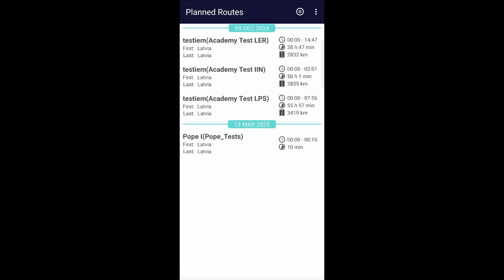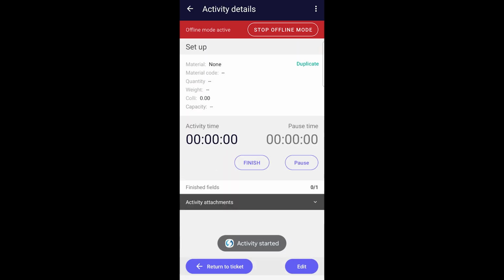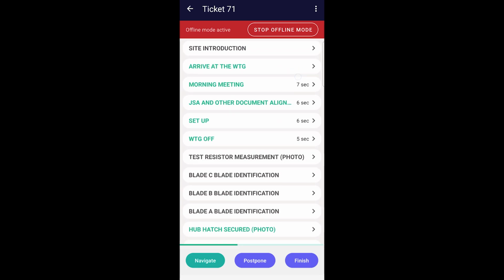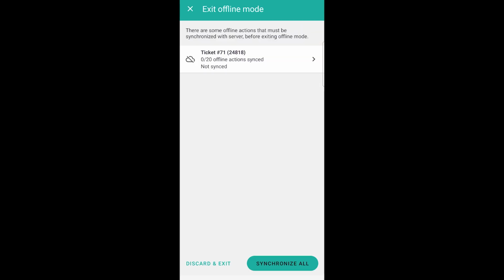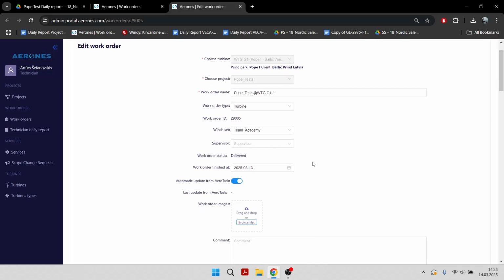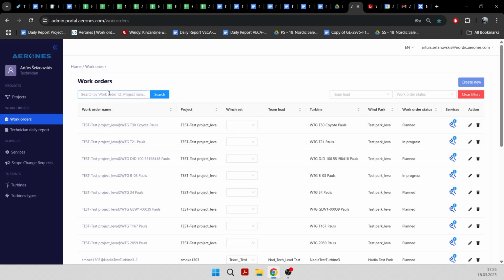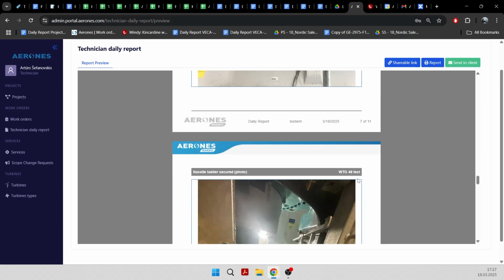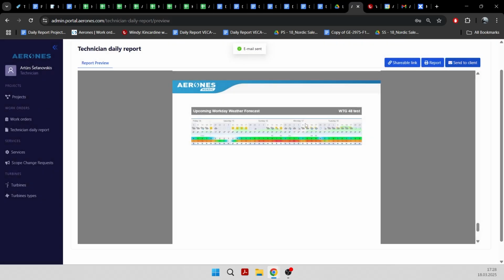Aerones Academy: Daily report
This video provides a step-by-step walkthrough on how to generate and submit the Daily Report.

You’ll learn how to:

🗂 Fill out the daily report accurately

🕒 Record key activities, timing, and team info

📸 Attach relevant photos and notes

📬 Submit the report correctly and on time

This ensures consistent reporting and helps keep everyone aligned on daily progress.